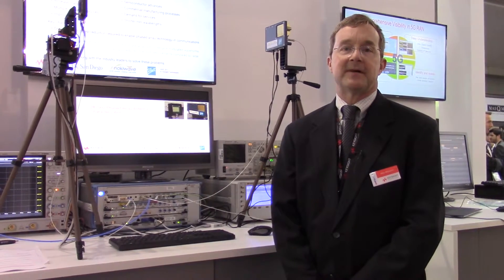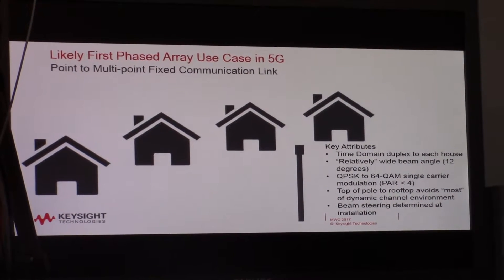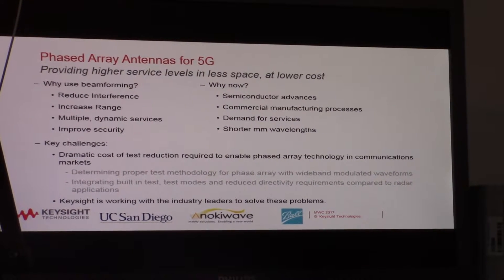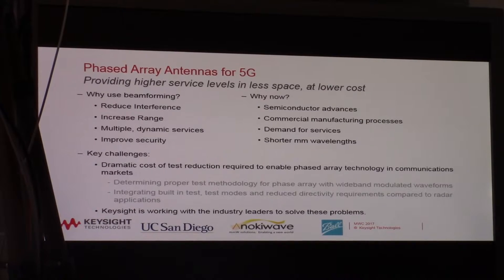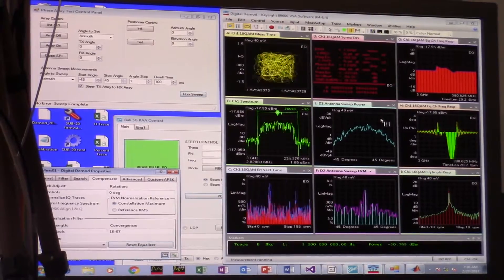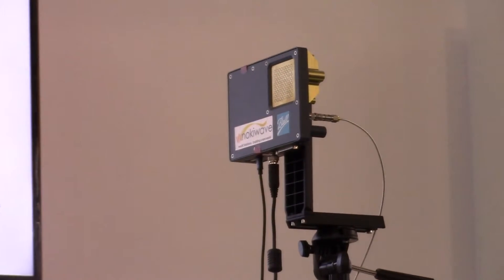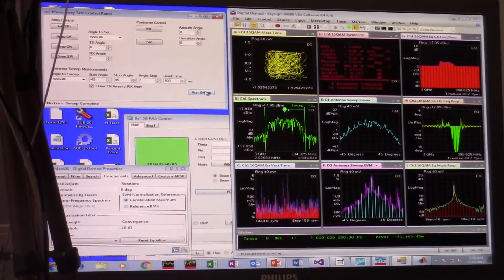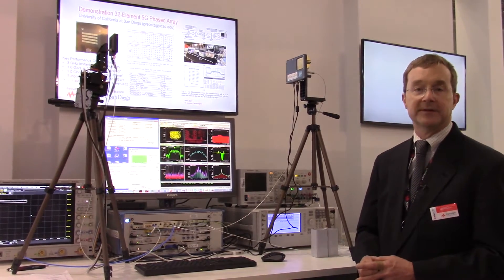mmWave Beamforming Test Solution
Keysight demonstrates a mmWave beamforming solution using 28 GHz phased arrays from Anokiwave and UCSD at MWC 2017 in Barcelona.